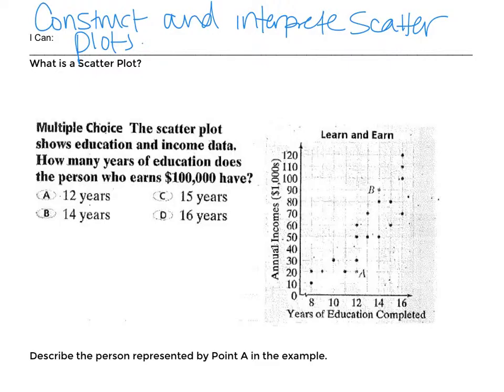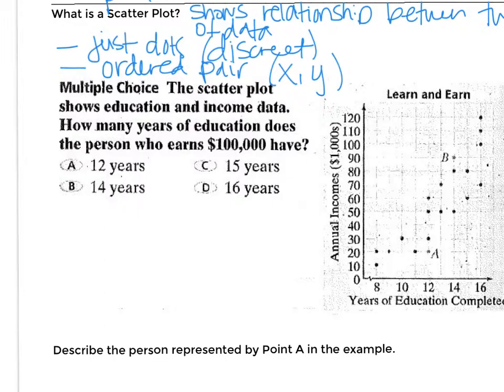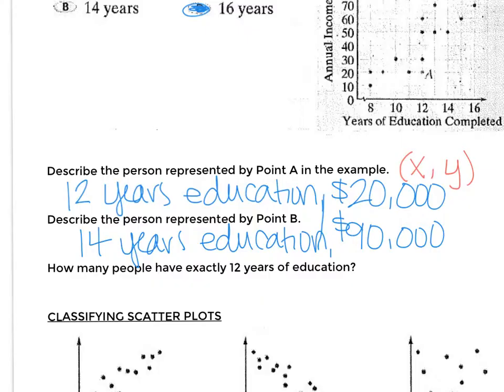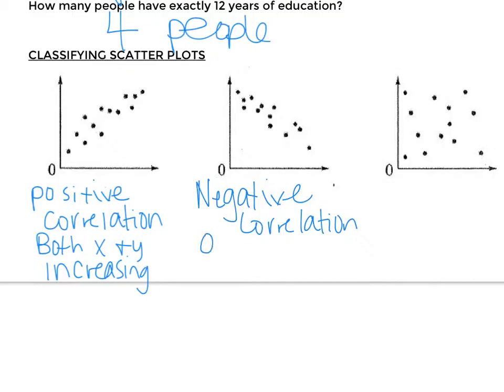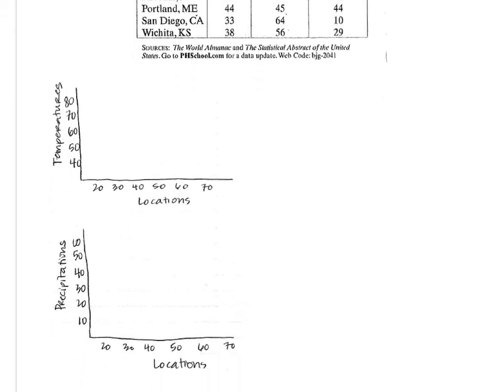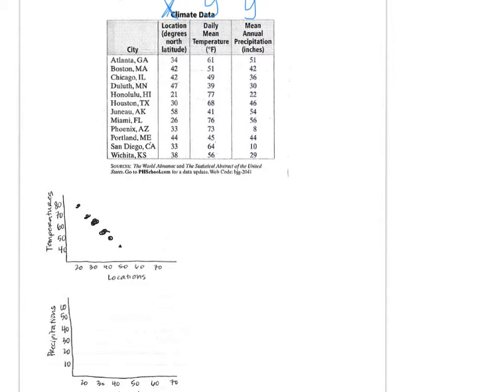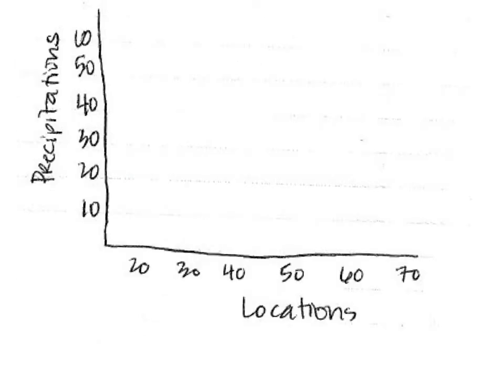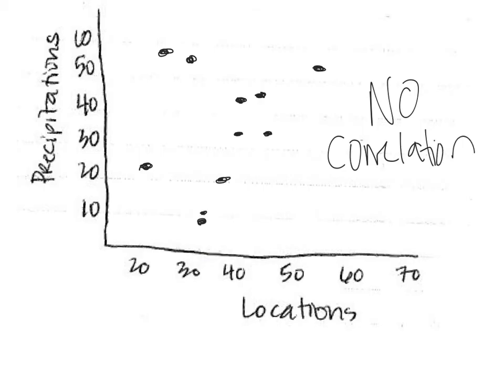Scatter Plots Math 8